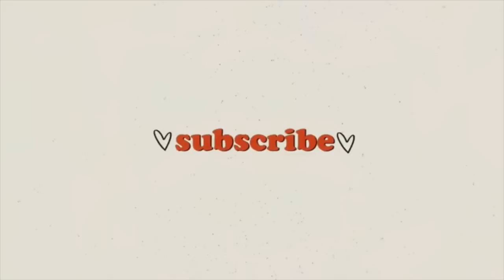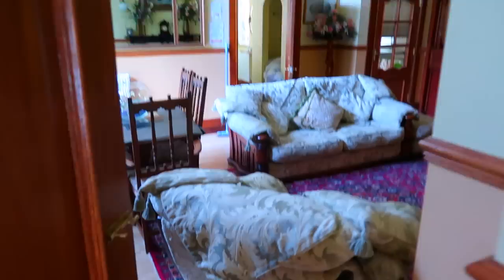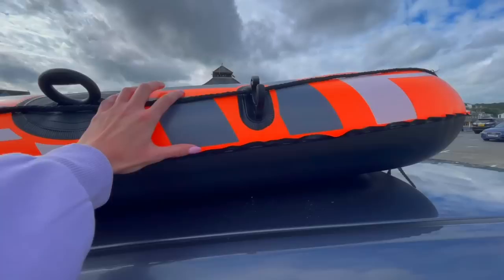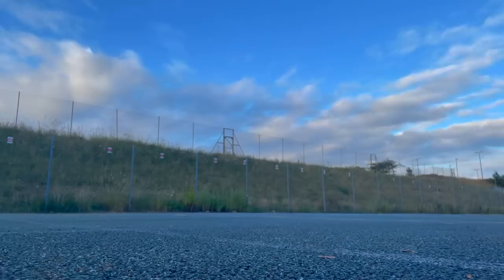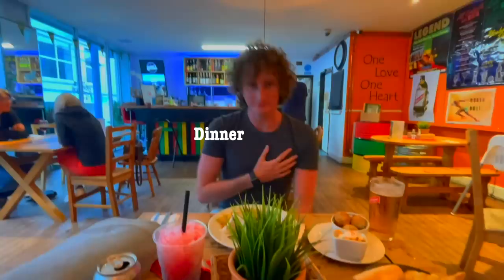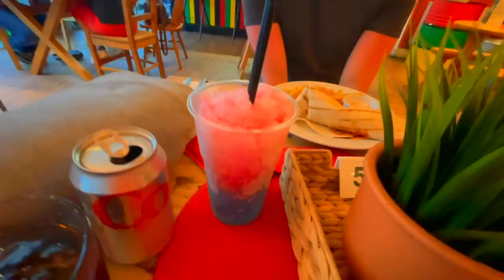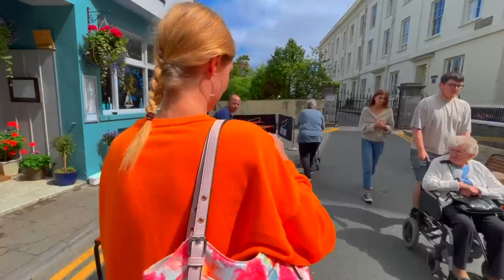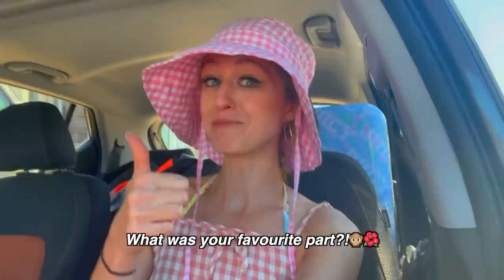SUMMER VACATION VLOG 2022!🌴🌺🥥*beach, island cruise, tanning, books + more!🙊* | Rhia Official♡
Hi my lovelies!✨today's video is my SUMER VACATION 2022 VLOG!🌴🌺🥥me and my bf went to the beach for a week and we had SO much fun, including going on an island cruise, playing tennis, seal spotting, reading the summer I turned pretty, eating food, drinking coffee and SO much more!🙊let me know where YOUR going on vacation!☀️

Facts About Me:
✰name: rhia
✰birthday: 20th of September
✰fav colour: pink
✰fav animal: pig
✰filming + editing: canon g7 mark ii + final cut pro
✰live: UK

rhiasquad♡